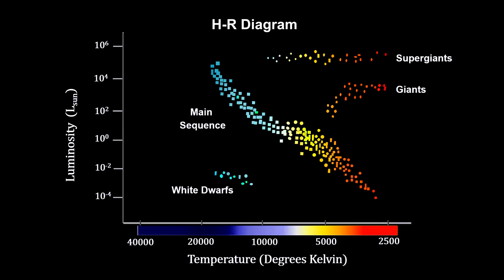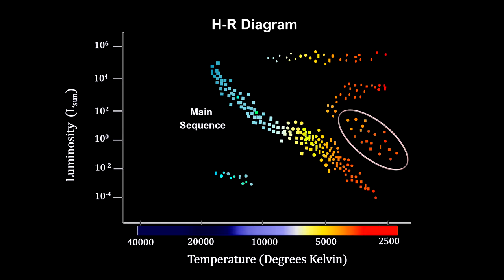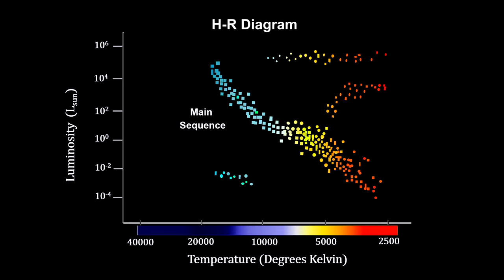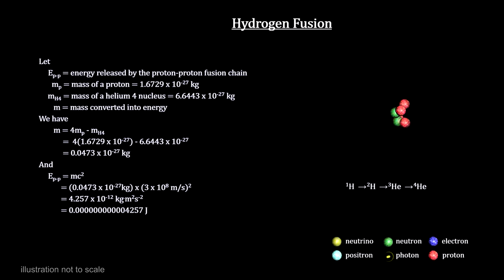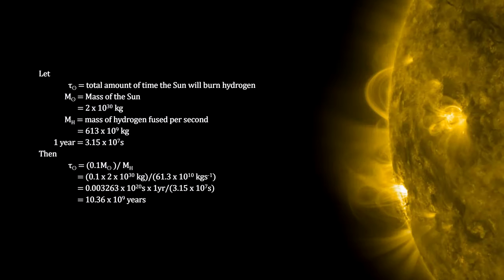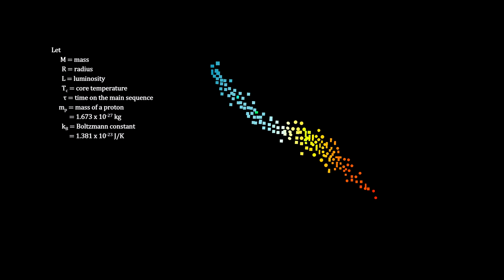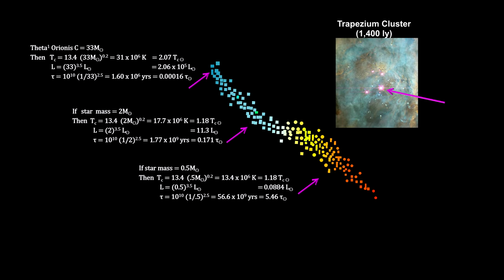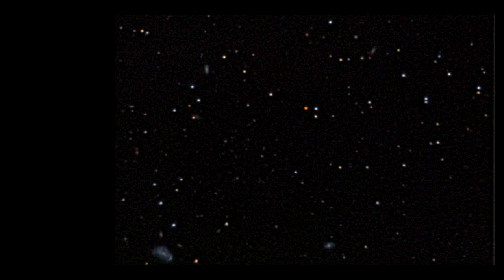Classroom Aid - Main Sequence Star Lifetimes